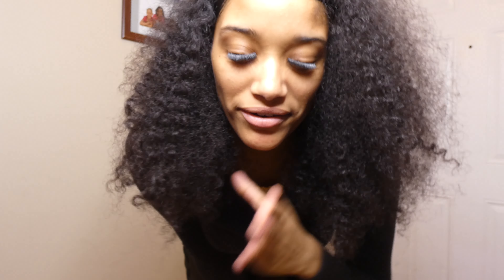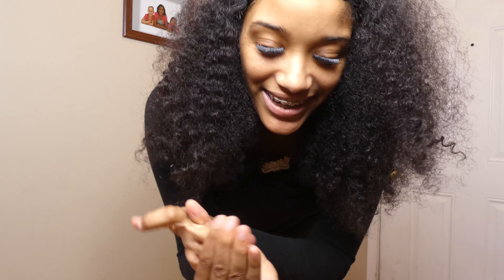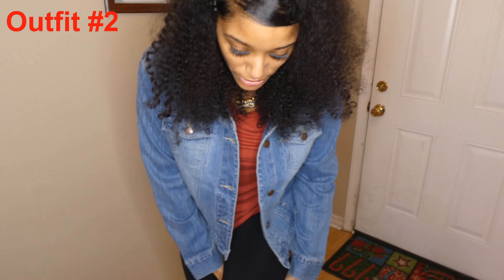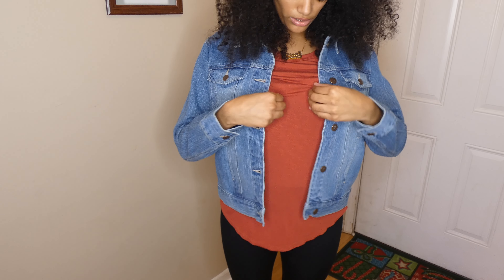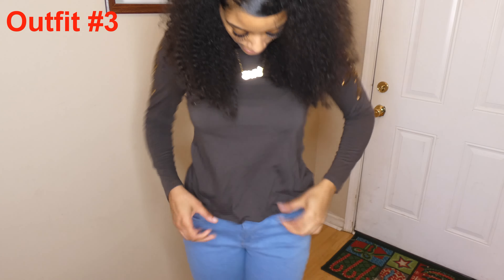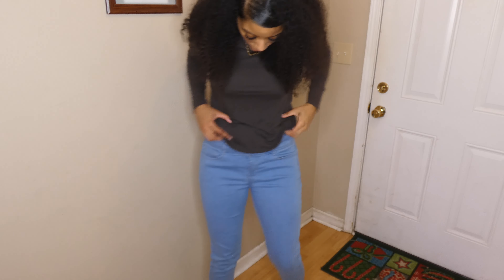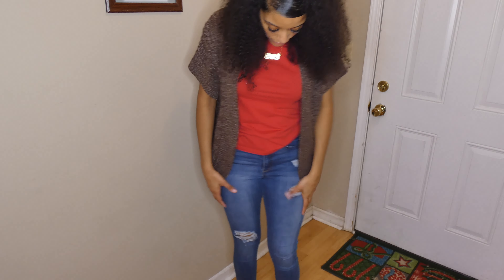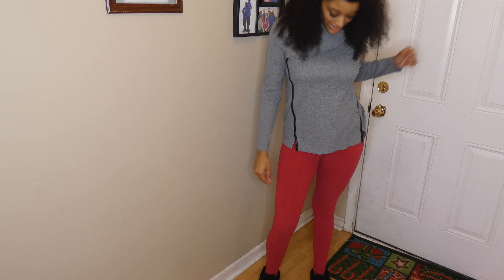VLOGMAS DAY 3: 5 Christmas Oufits // Ideas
Today is Vlogmas Day 3 and it is Christmas Outfits// ideas to help yall my trendy gang find what make the perfect gifts for someone.